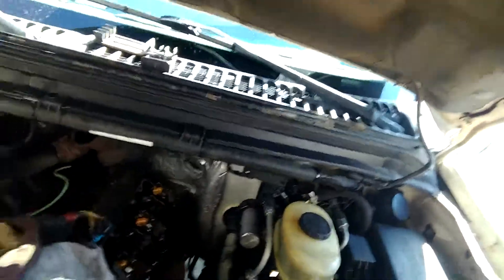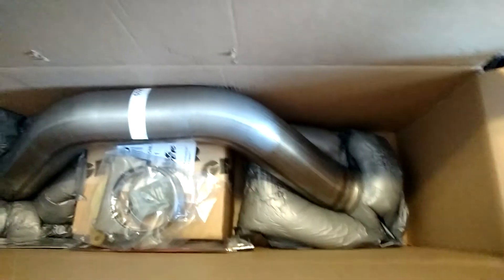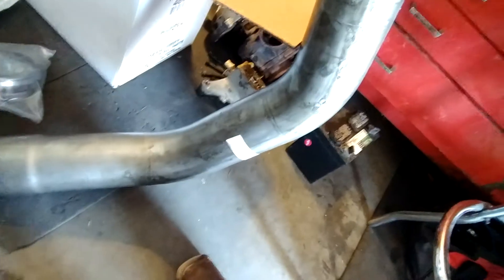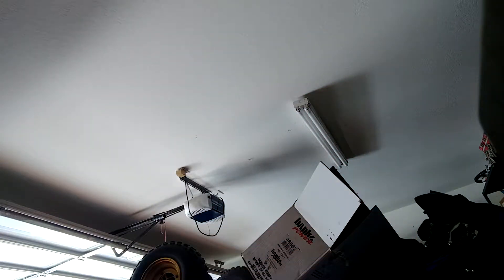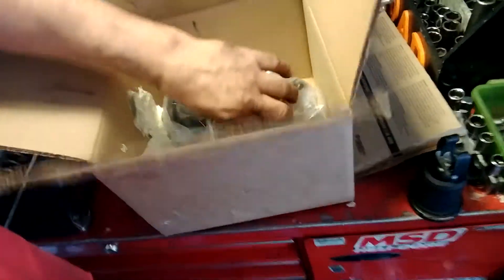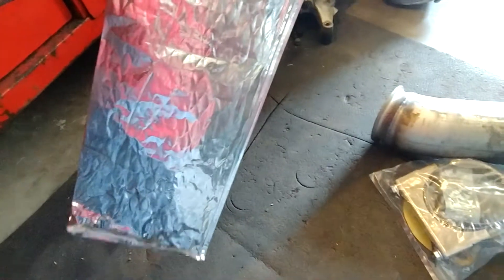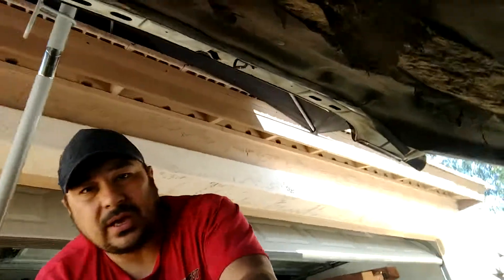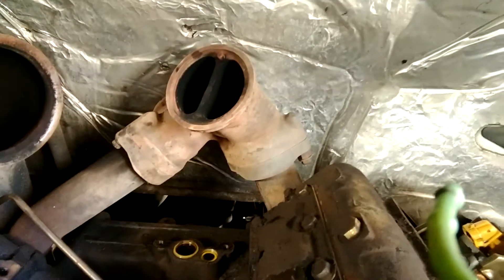Turbo and banks elbow upgrade 7.3 diesel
Buckeye Power Sports